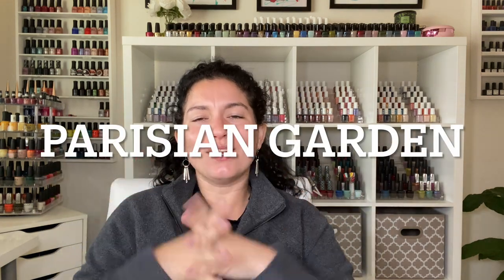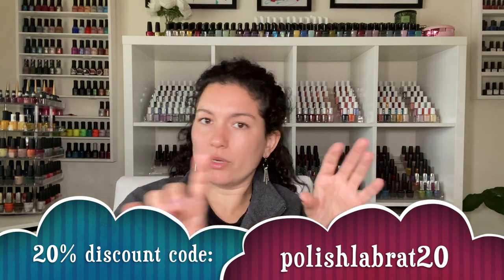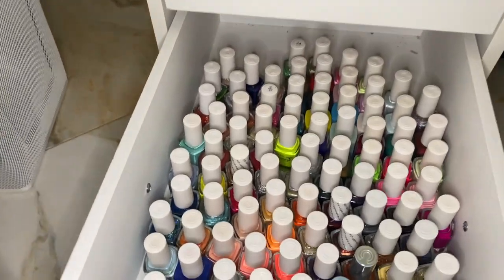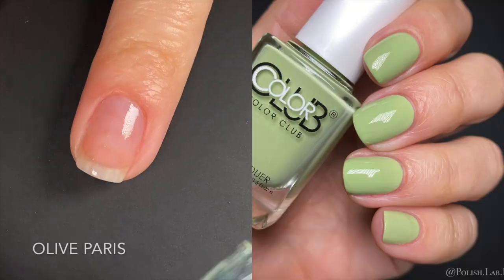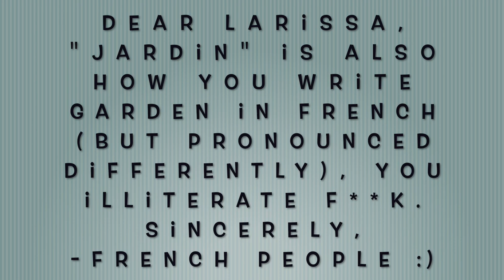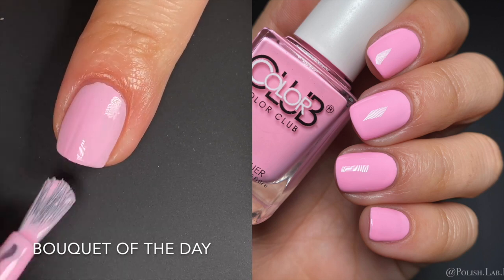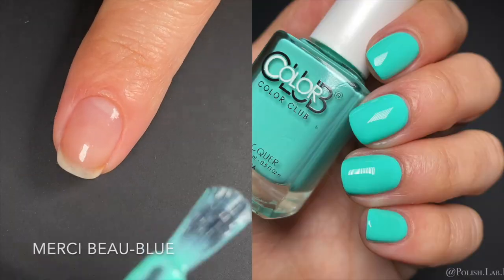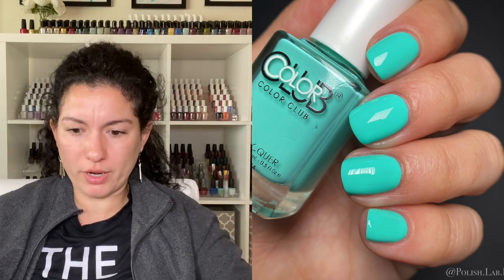Color Club "Parisian Garden" | Review, Live Swatches & Swatch Pictures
Hi guys, welcome back :) I hope you like this review of a Color Club collection, since it's the first time I review them here on my channel.  This collection was sent to me by Color Club as PR.